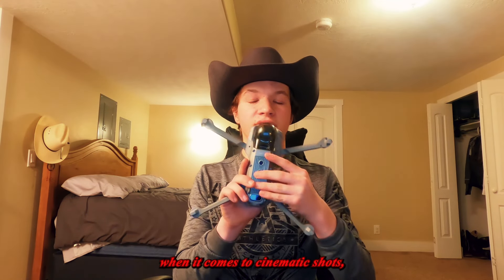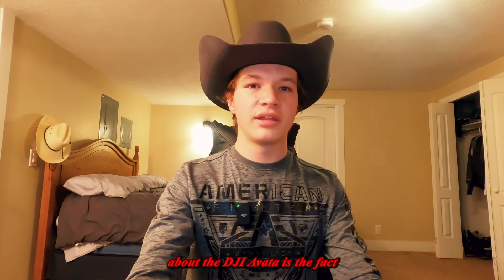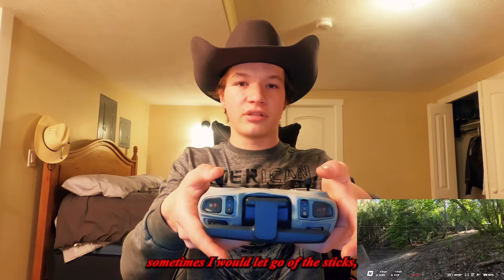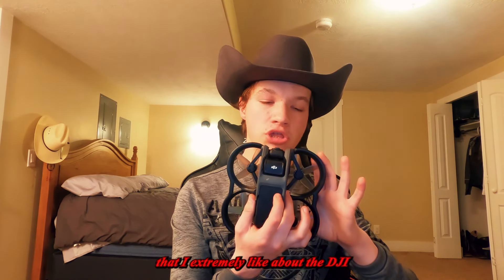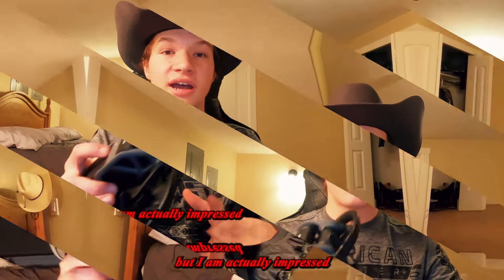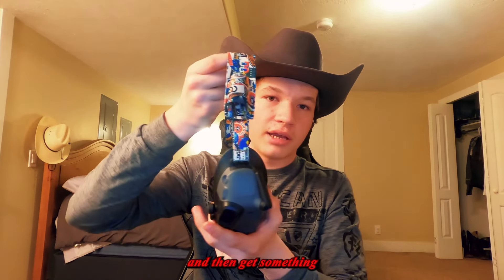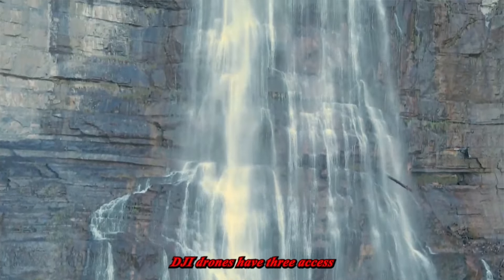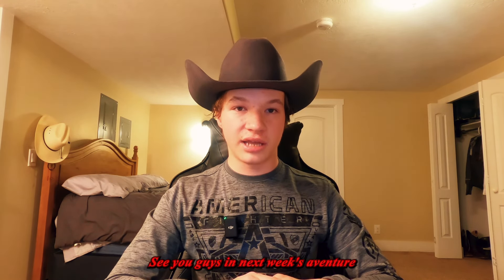DJI Avata One Year Later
Hello, my name is David Fackrell, and today I'm going to tell you all of the good and bad things about the DJI Avata, I think you should still buy the Avata even though it has been out for about 2 years since this was posted. I hope you guys like this type of content. I never made a video like this in the past. I hope you have a good rest of your weekend and I will see you guys in next week's adventures